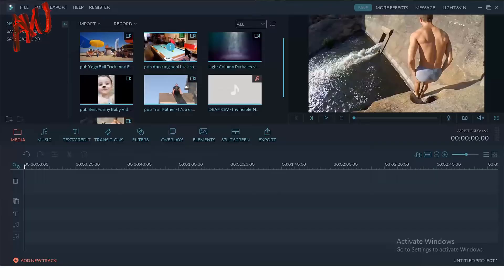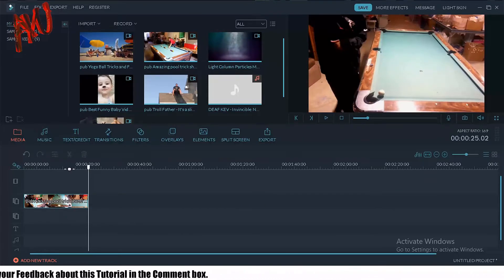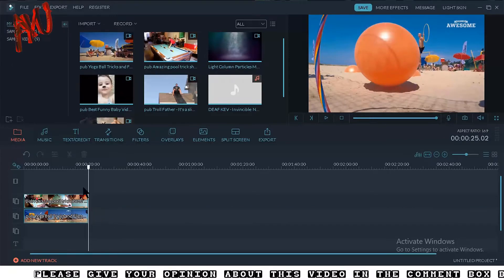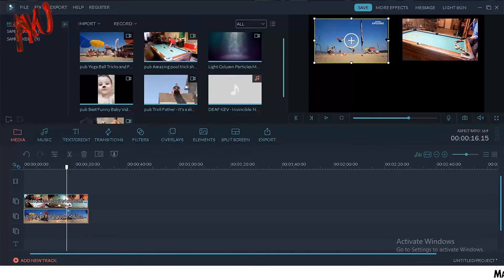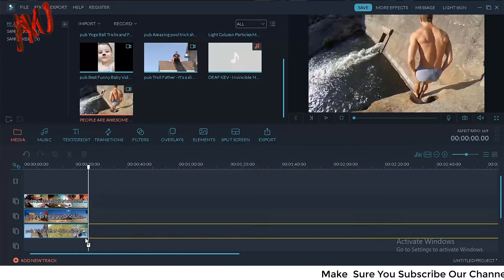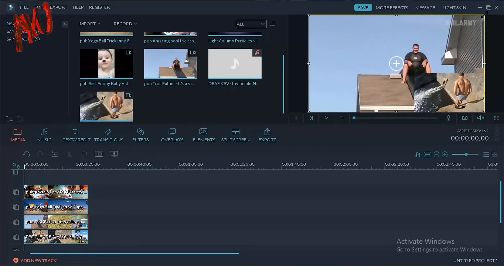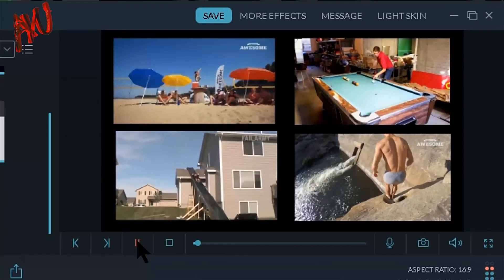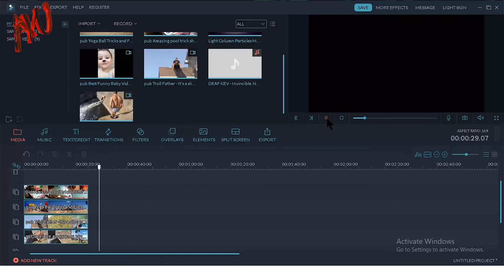How to Add Multiple Video Clip in one Frame of Video with WOndershare FIlomora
Welcome to Complete video editing tutorial in Amazing Warrior. This video is about adding more than 1 video clip in a one frame using Filmora.
Share with the graphics designer who need to learn VIdeo Editing.